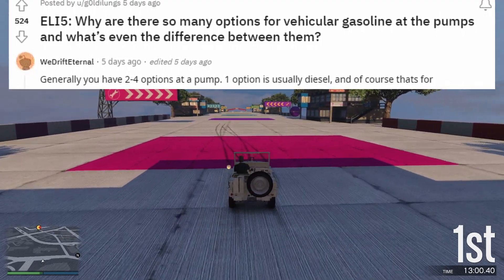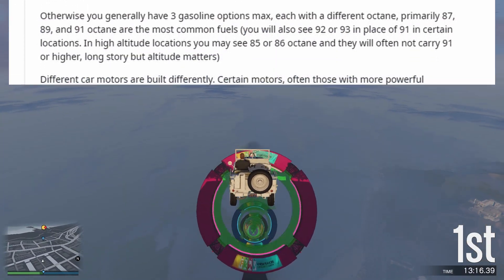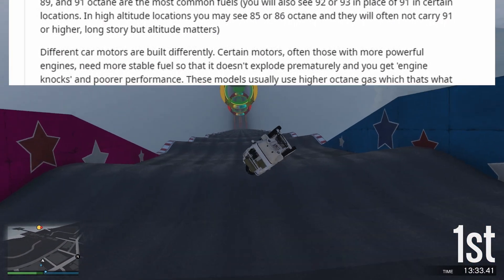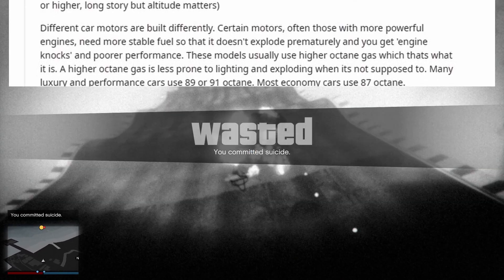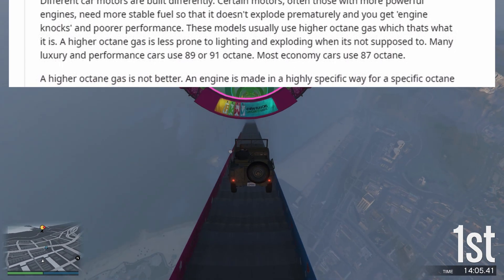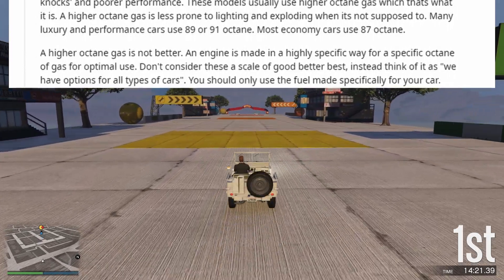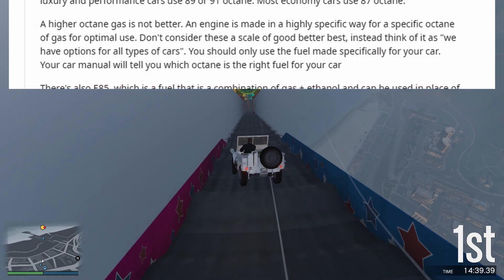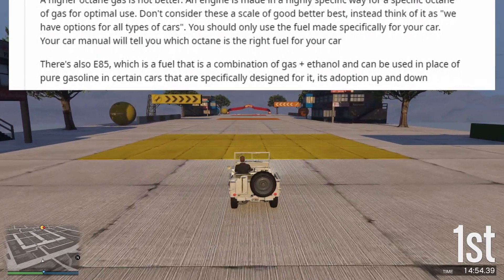Why are there different types of gasoline at gas stations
If you've ever filled your car with gasoline then you might have noticed that there are different types of gasoline. But what is the different between all of them? Watch this video to find out!